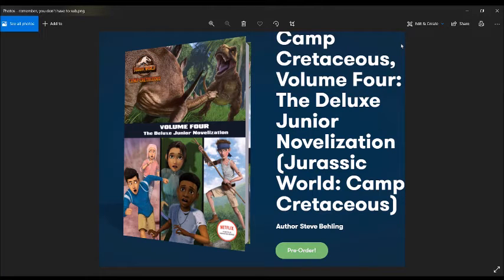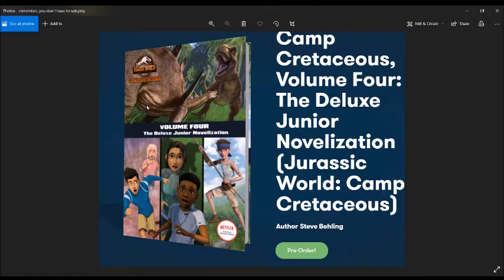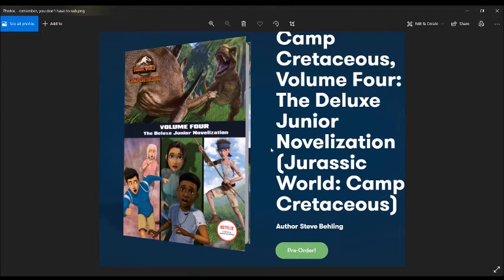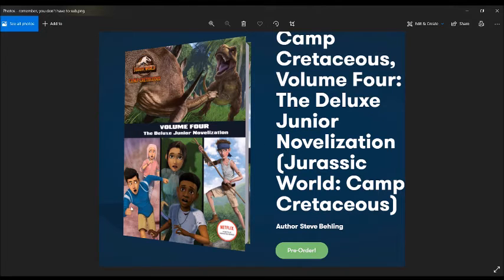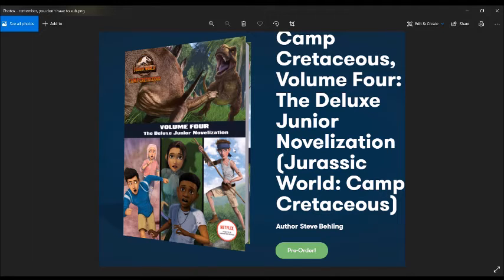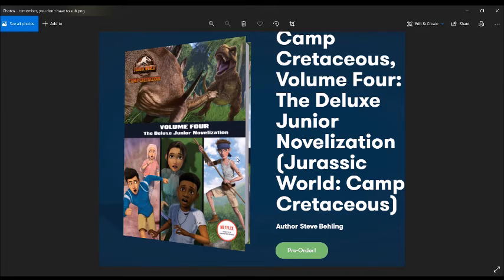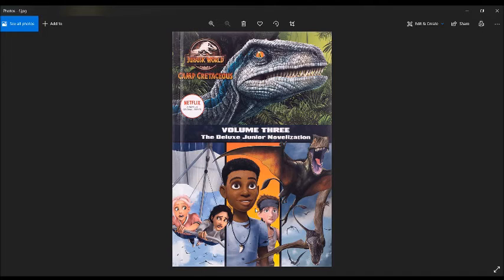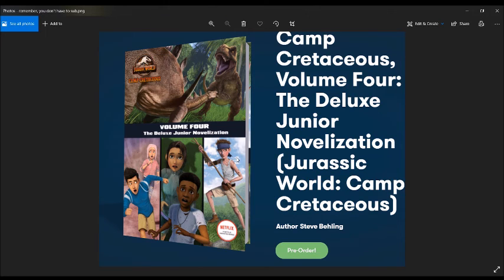SPINOSAURUS RETURNING!!!! - Jurassic World Camp Cretaceous season 4 is gonna be AMAZING!!!!!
Its here, its finally here. After so long, our spiny boi is coming back. It brings tears to my eyes. Also Kento will be in season 4, which is awesome, but no where near Spinosaurus levels cool.
Thanks to Swrve for finding this, you have made me very happy.